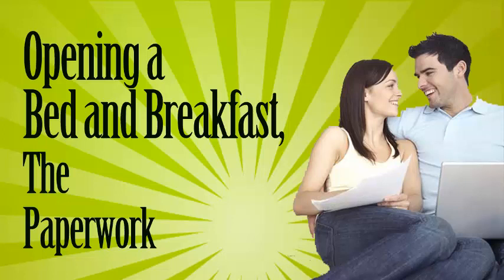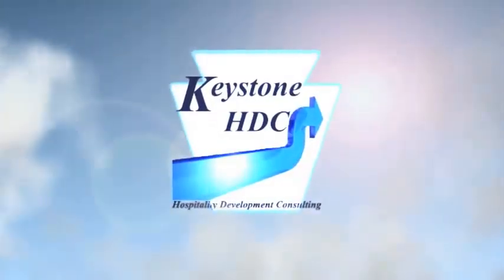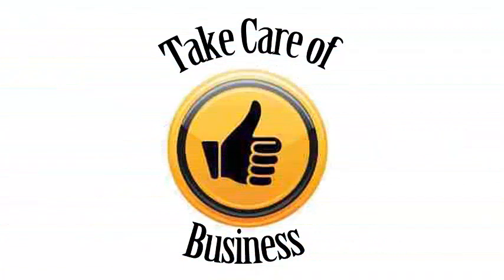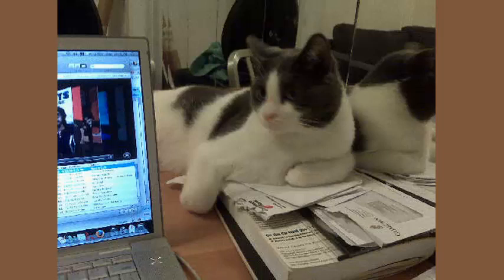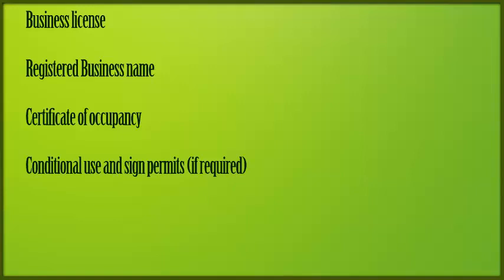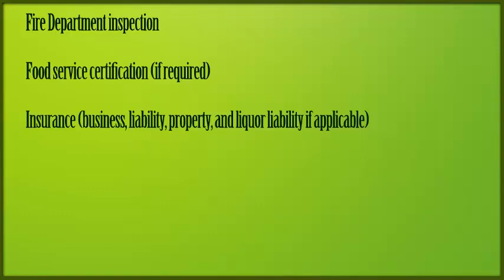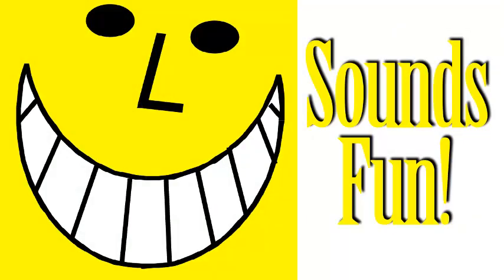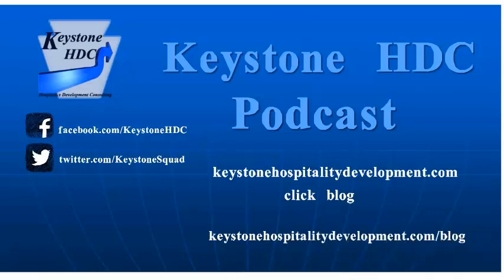Opening a Bed and Breakfast, The Paperwork Involved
Get started with your Free Copy of “Customer Service for Independent Hotels and Bed & Breakfasts” Studies

Is there more to operating a bed-and-breakfast and then putting a sign in front of my house?

How do I find out what forms and permits are required to open a bed-and-breakfast?

Today we’re going to continue looking at opening and operating a bed-and-breakfast, specifically, the paperwork.
To open and operate a bed & breakfast you need to take care of business issues first, before you go about the business of caring for your guests.

Wouldn't it be great if all you have to do to operate a bed-and-breakfast was to open the doors to weary travellers and invite them to enjoy your hospitality?

Unfortunately it is not that simple. There’s business that has to be taken care of before you can even consider inviting in your first guest.

A bed-and-breakfast is a business so making sure all your i’s are dotted and t’s are crossed is essential. You don’t want government officials knocking at your door while you’re serving oatmeal.

To ensure everything is done correctly, talk with and use your professionals, your accountant, lawyer, consultant, and/or broker as well as other bed-and-breakfast owners.

Make sure you have the accounts and paperwork you need before opening day and it is a good idea to mark any necessary renewal dates on your calendar.

Here is a checklist you can use as a guideline, but remember, its just as a guideline. Your location may require different or additional forms or permits.

• Business license
• Registered Business name
• Certificate of occupancy
• Conditional use and sign permits (if required)
• Account for transient / lodging taxes
• Sales tax account (seller’s permit)
• Federal and State / Provincial Tax ID
• Business checking credit accounts
• Merchant account (to process debit and credit cards)
• Health Department inspection
• Fire Department inspection
• Food service certification (if required)
• Insurance (business, liability, property, and liquor liability if applicable)
• Property management / reservation and accounting software (in a few weeks we will go into the importance of this type of software)
• Liquor license, if applicable

Now as I said, these are just guidelines and you will have to consult with your local professionals to make sure you do have all the proper forms and permits.

Sounds fun so far doesn't it?

Okay this is our first look at opening and operating a B&B.

Over the next few weeks will go into a little more detail.

If you have any interesting stories about the paperwork end of operating a bed-and-breakfast and would like to share or have any questions or feedback you can leave them in the comments section of the show notes.

Let’s continue to work together to put heads in your beds.

Until next time, have a fun day.